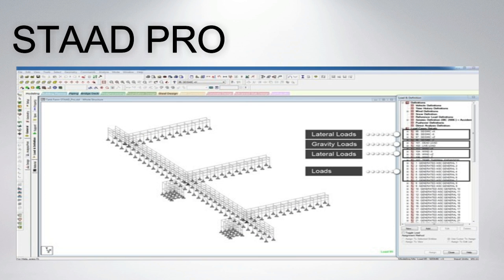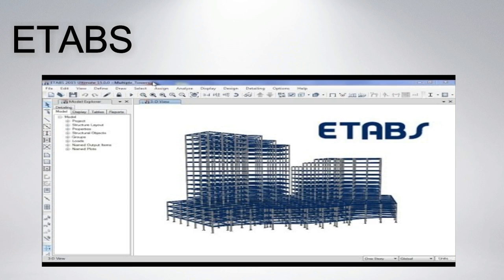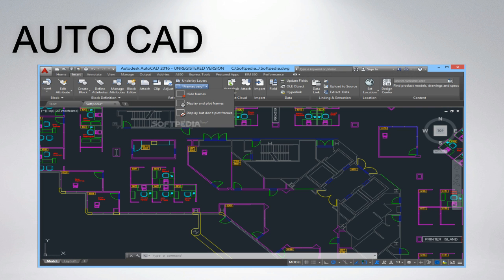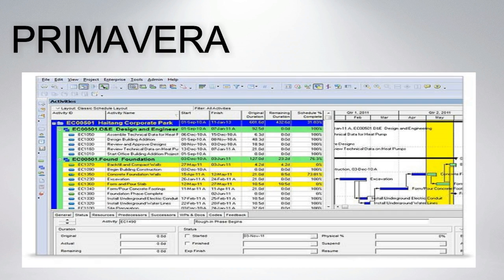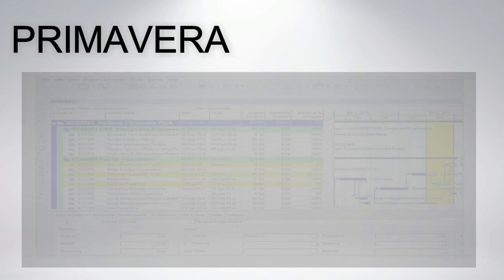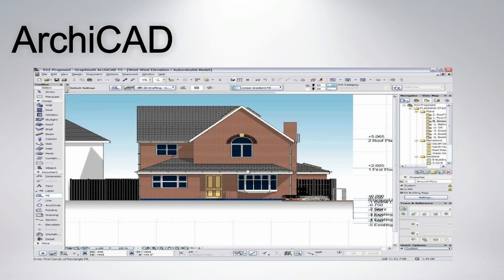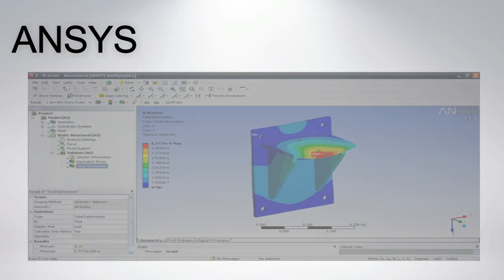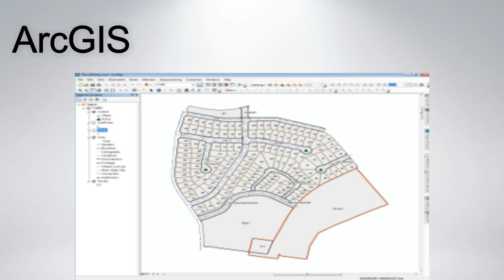Civil engineering softwares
Checkout best engineering books

The softwares that you should learn basically depends upon the sub field of Civil Engineering you are working in. But there are some softwares that every civil engineer should know to work on like AUTOCAD and MS Excel( don’t underestimate it)
Apart from that the software which may be useful are given in this video.

Hashtags